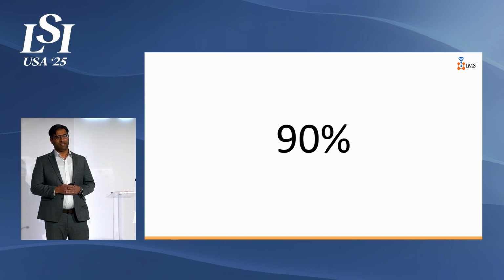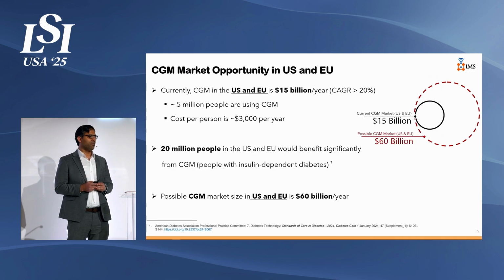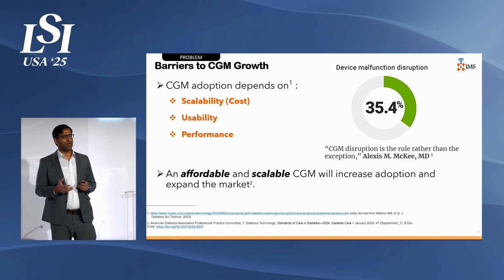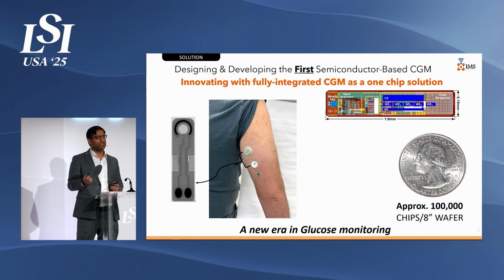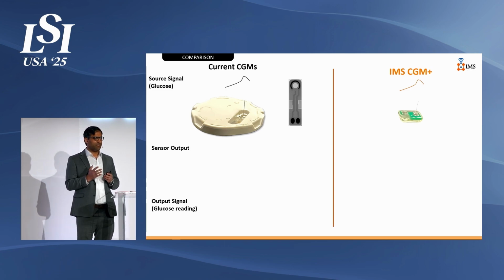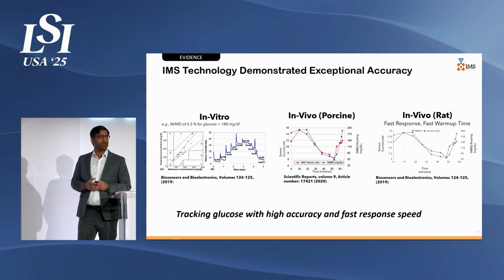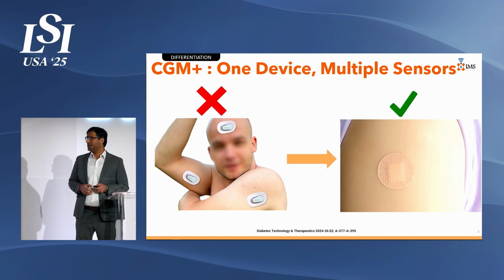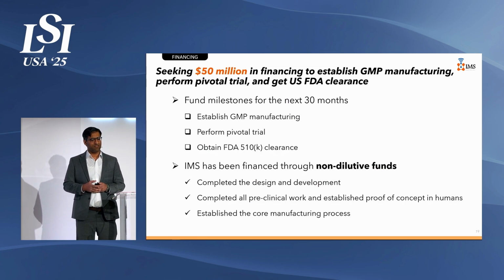Muhammad Mujeeb, IMS - Convenient Diabetes Monitoring for All | LSI USA '25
Muhammad Mujeeb presents Integrated Medical Sensors at LSI USA '25 Emerging Medtech Summit in Dana Point, California.

IMS, Inc. is a distinguished company specializing in medical and healthcare solutions, dedicated to enhancing clinical outcomes through innovative technology and expert services. With a commitment to advancing the healthcare industry, IMS, Inc. leverages cutting-edge research and development to provide unparalleled support and solutions to its global clientele.